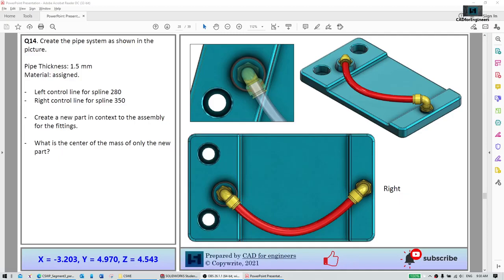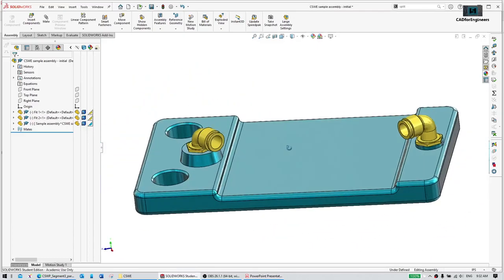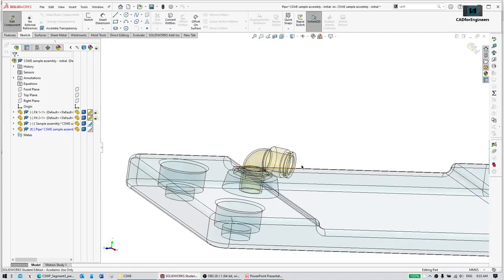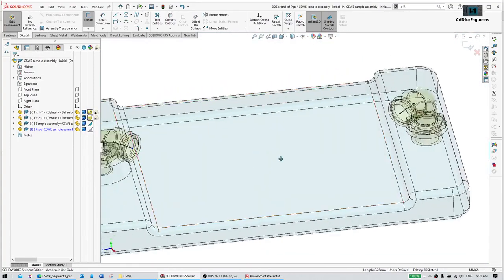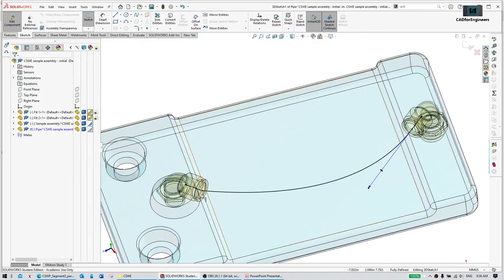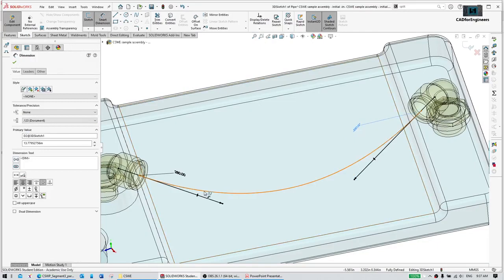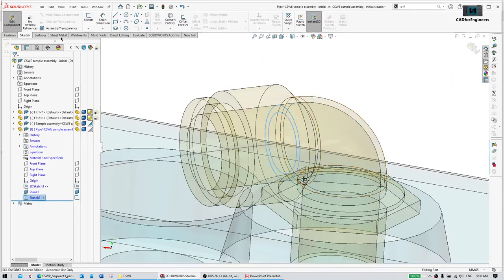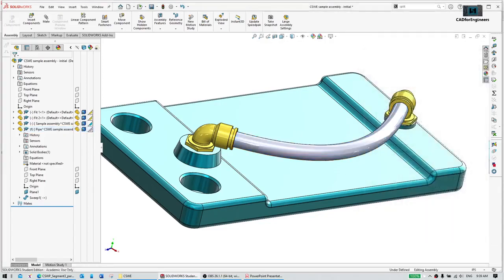CSWE tutorials Assembly Modifications EP9